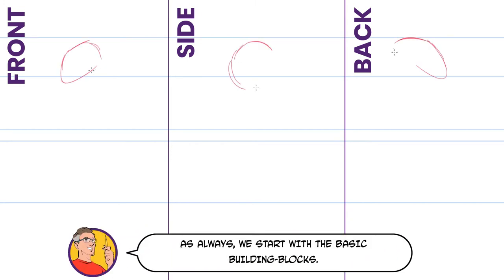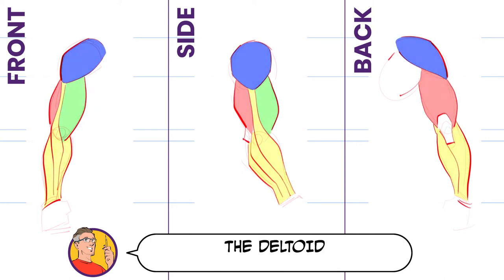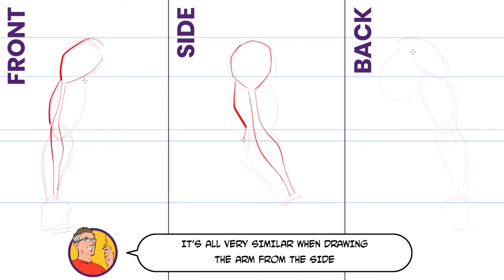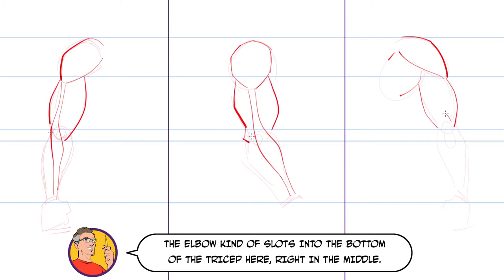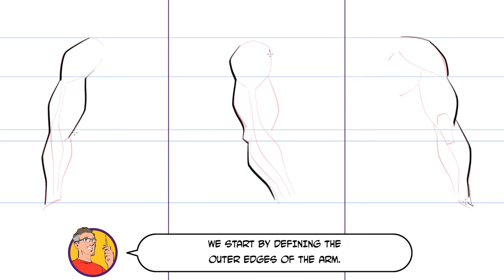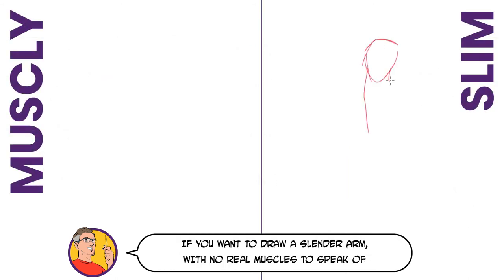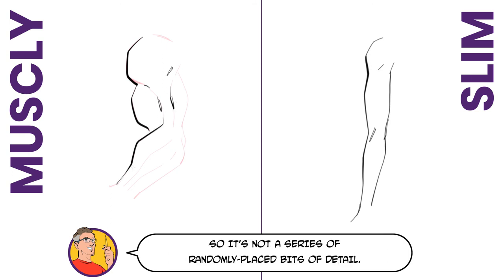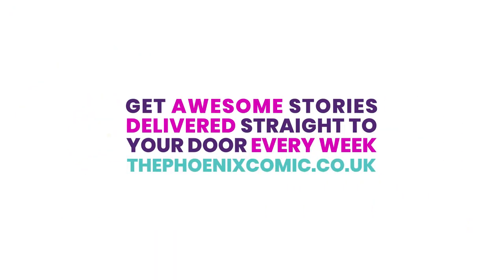How To Draw Arm Muscles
Professional comic creator, Rob Deas guides you through how to draw arms by understanding the anatomy of arm muscles!

More info and How to Draw videos can be found on the Phoenix Comic